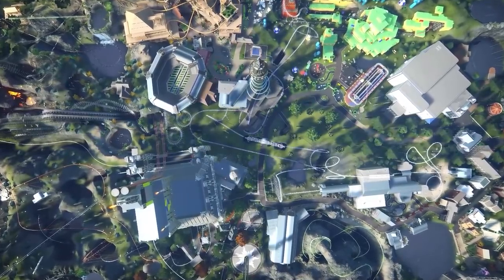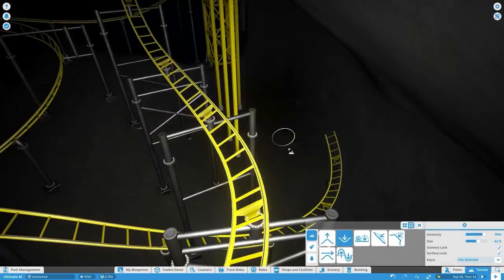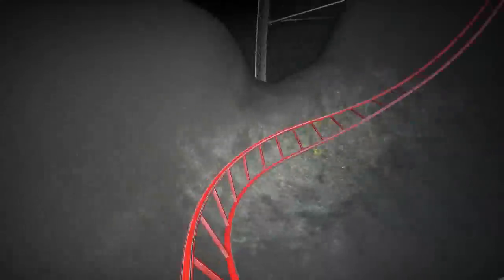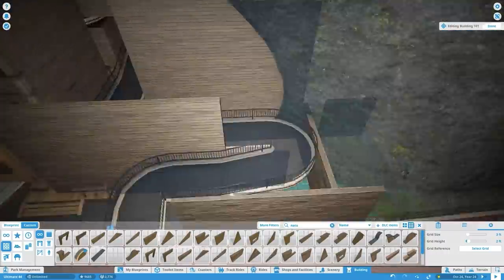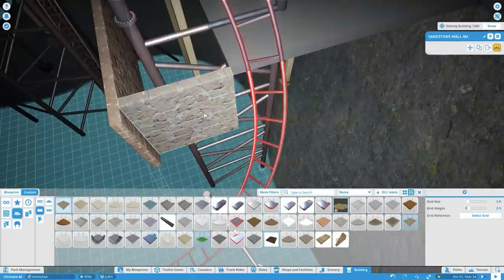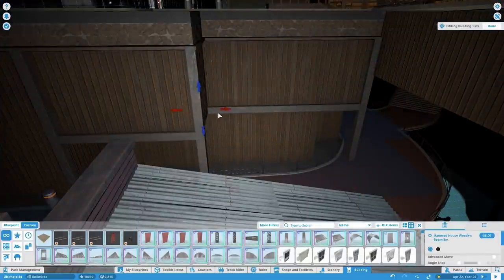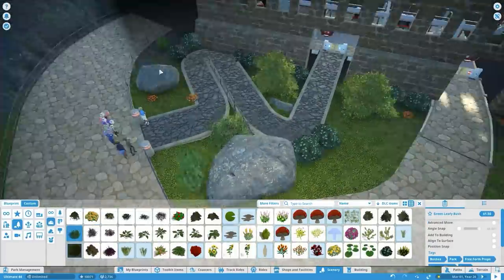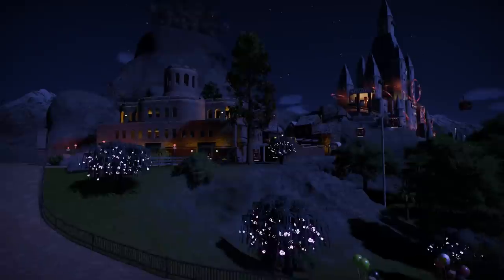Let's Build the Ultimate Themepark! - Planet Coaster - Part 74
Building some thrill rides and an El Loco coaster inside the Volcano and doing a bunch of construction and decoration! We are getting very close to the final tour!!

00:00 - Intro
01:00 - New Thrill Rides
01:55 - New El Loco Coaster
07:16 - Test Ride
10:11 - Deocrating & comment question
16:43 - More Decor
22:40 - This Could Be Real!
24:24 - Outdoor Landscaping
26:47 - Final Look